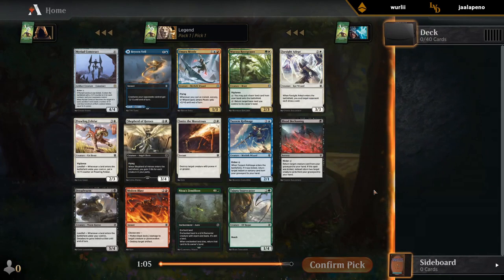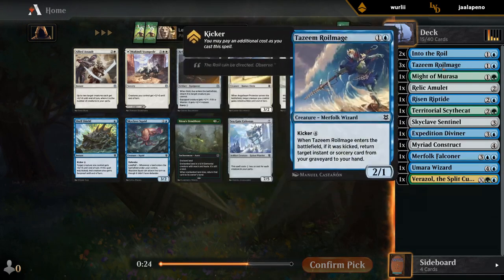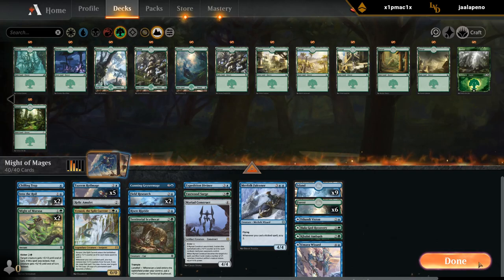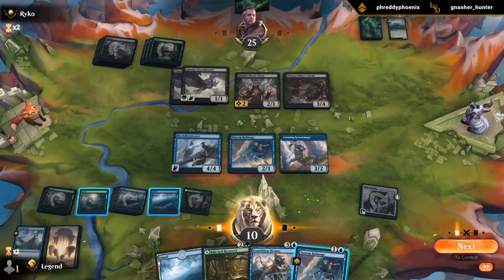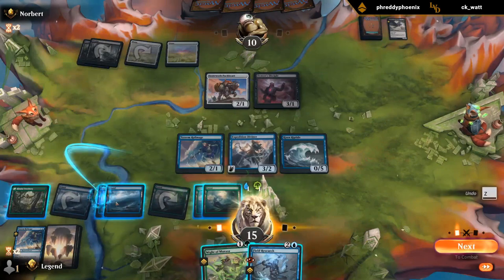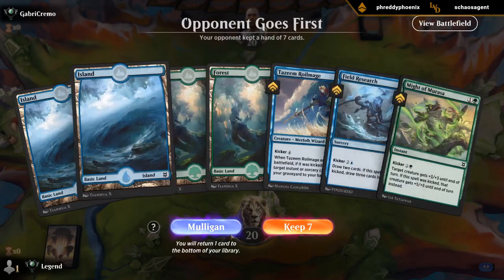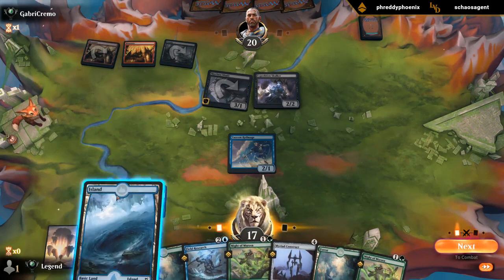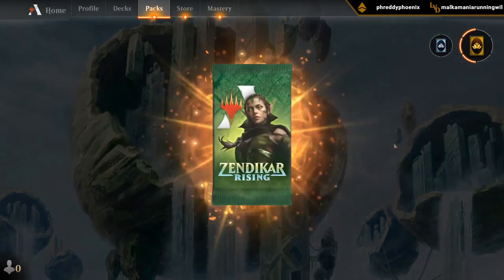MTG Arena - Zendikar Rising Premier Draft #7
Zendikar Rising Premier Draft on Magic: The Gathering Arena.

00:00 - Draft
14:35 - Match 1 ★
23:57 - Match 2
29:43 - Match 3
37:27 - Match 4
44:32 - Match 5